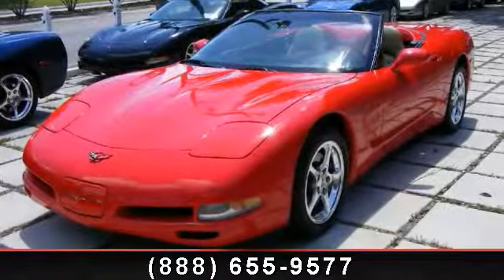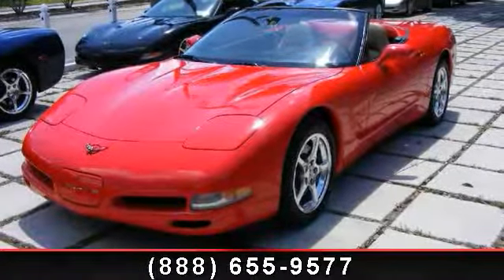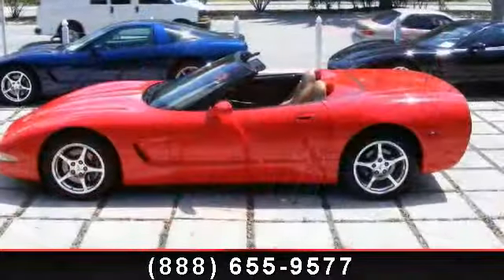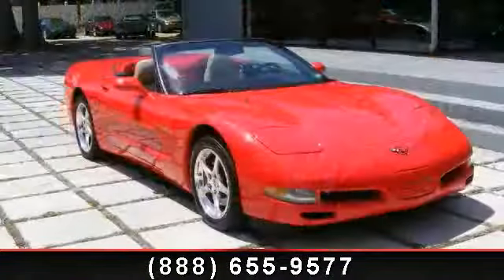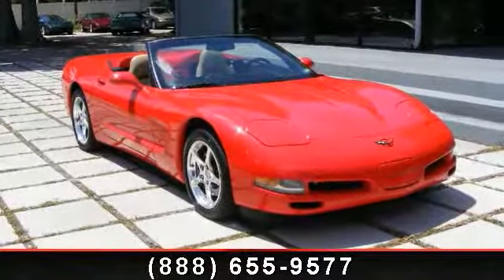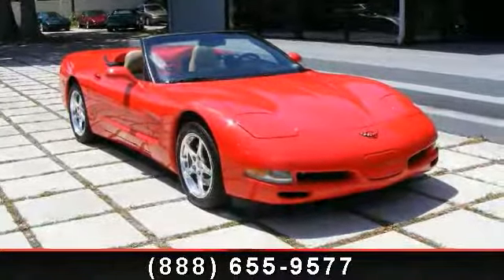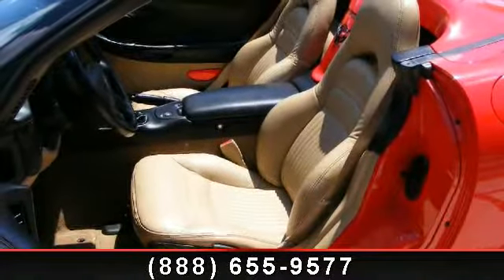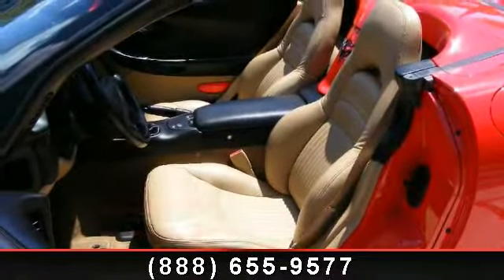2001 Chevrolet Corvette - The Toy Store - Largo, FL 33770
2001 Corvette Convertible, Torch Red with light oak leather interior and matching convertible top, 6-speed manual transmission, dual power sport seats, dual zone climate control air conditioning, memory package, head up display, power windows, power door locks, power mirrors, am-fm stereo system with Bose speakers and c.d. player, polished aluminum alloy wheels, active handling, traction control, LS1 engine 5.7 liter fuel injected 350 h.p. V8. This beautiful Corvette roadster has been driven only 2,300 miles per year and qualifies for our exclusive 84 month V.I.P. financing plan. Call for details. Toy Store, Largo, Fl. WE BUY CLEAN CORVETTES